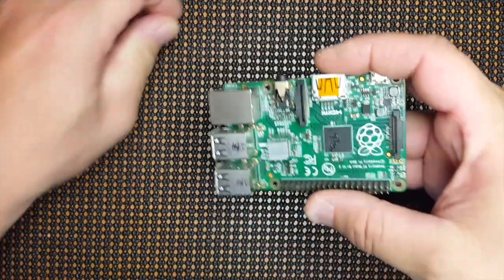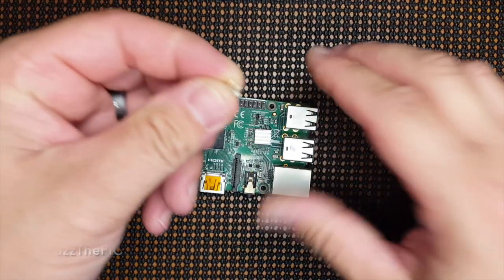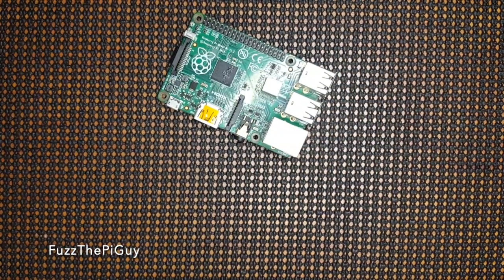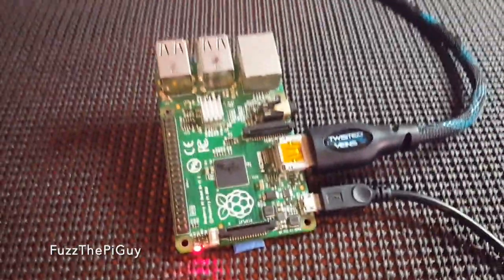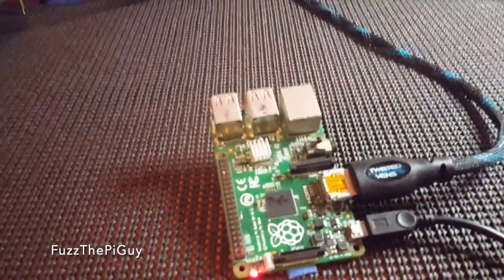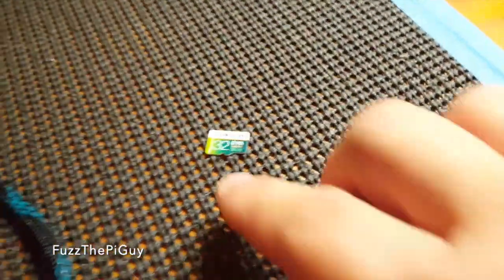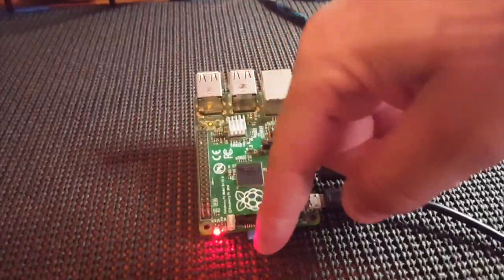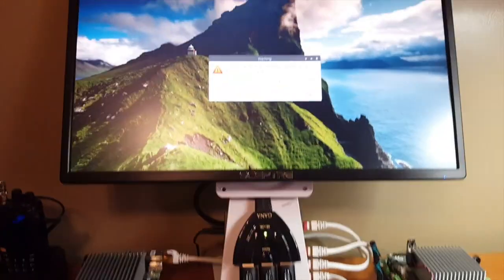Adding A Reset Button To A Raspberry Pi | Single Board Computer (SBC)